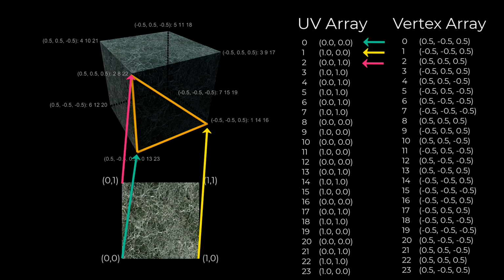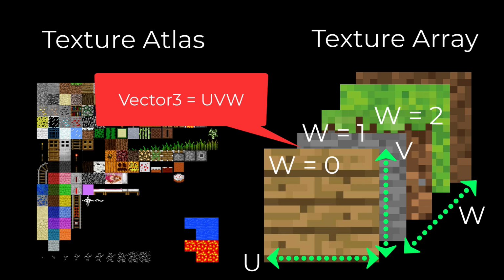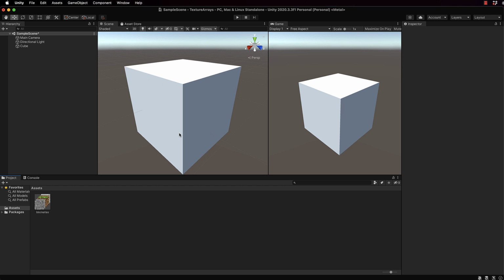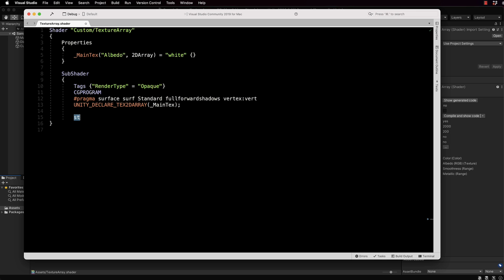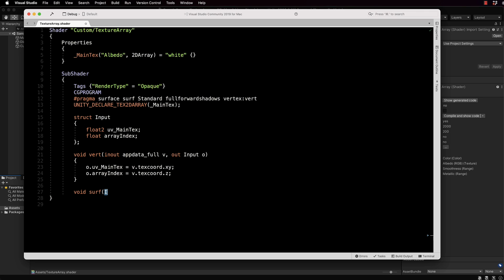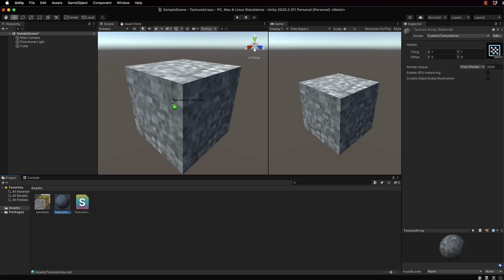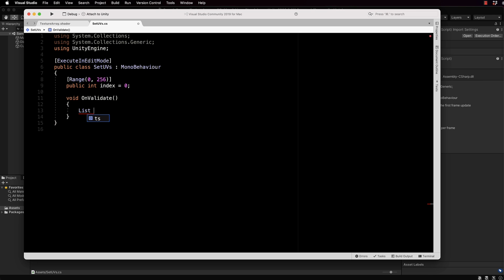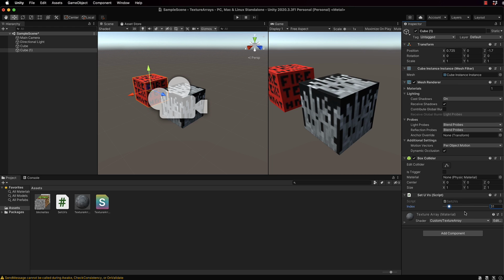Texture Arrays vs Texture Atlases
Wondering how to implement a texture array in Unity?  Want to know how they differ from Texture Atlases?  Then this video is for you.  A quick explanation of the differences with some hands on c# and shader code to get your own texture atlas up and running in Unity